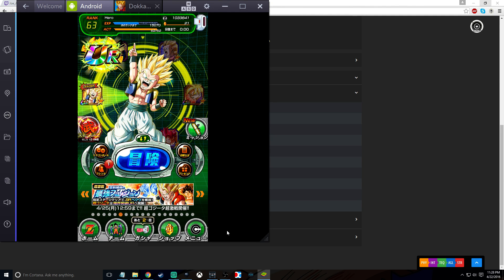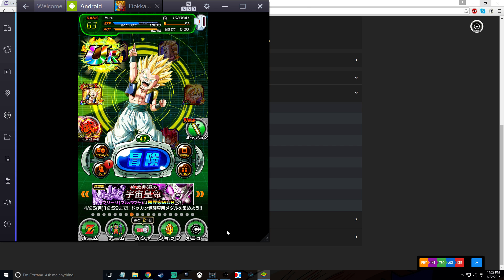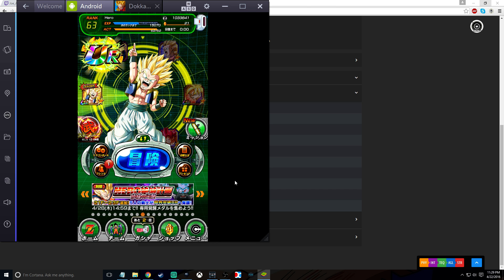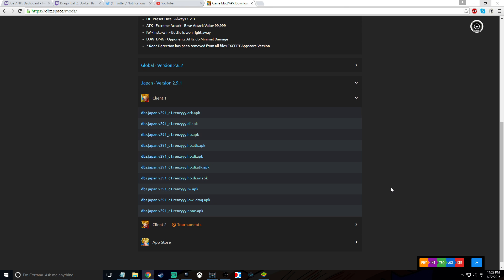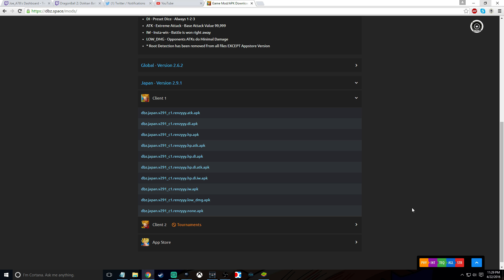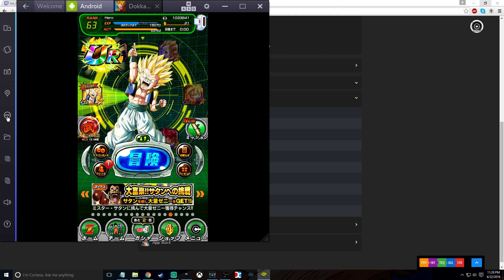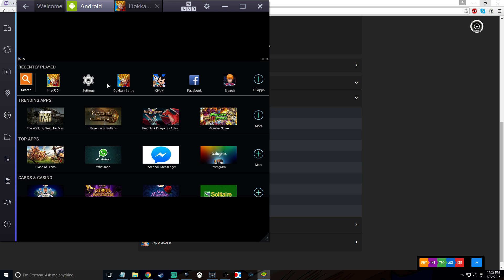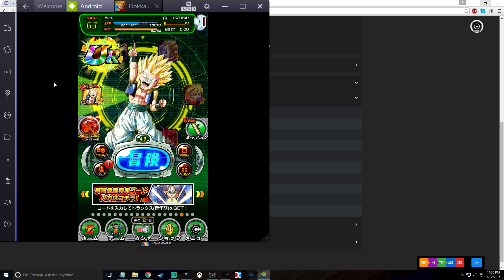How to install JP Dragonball Z Dokkan Battle on your PC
I know a lot of people ask me how to play this on my pc when they come to the stream so I thought I make a video to help those people out instead of just giving them link.